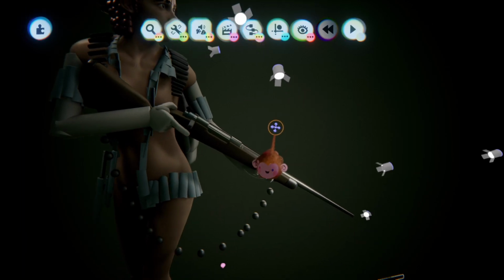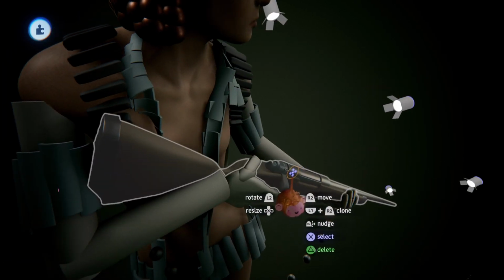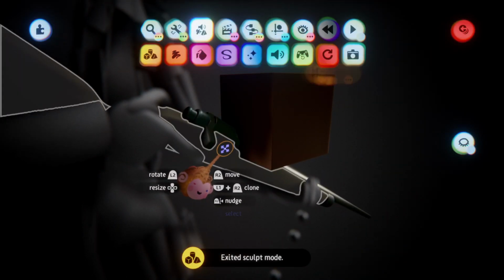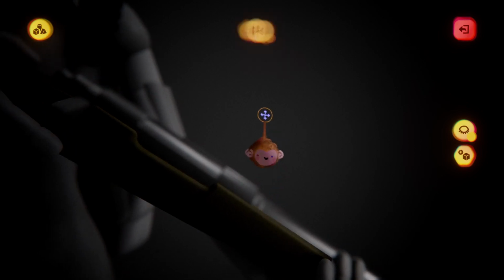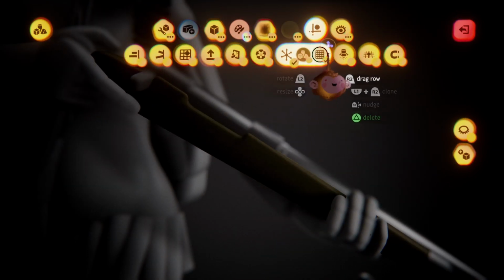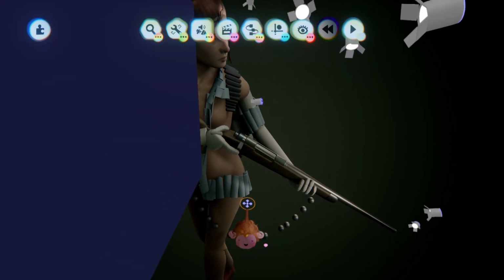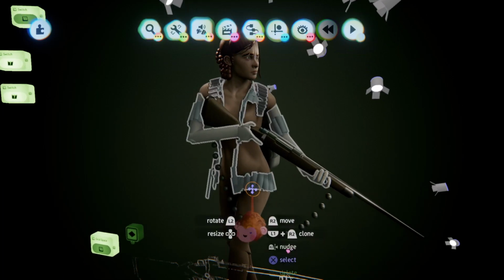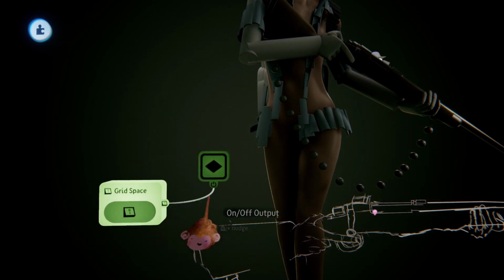Dreams PS4/PS5 - Local Vs Grid Space Tip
How to use keyframe to help sculpt.